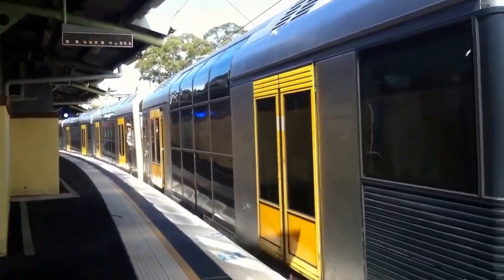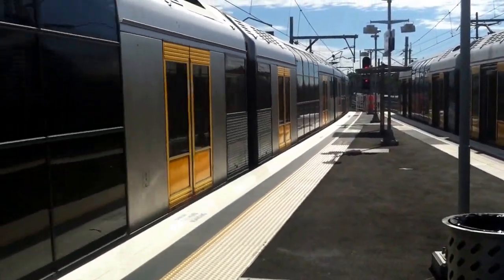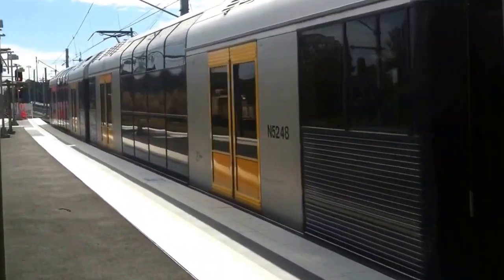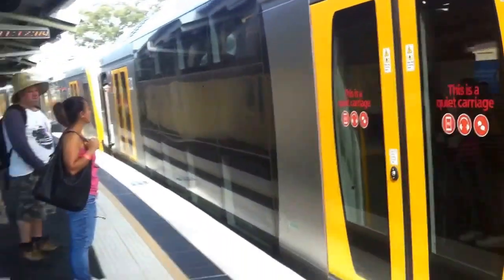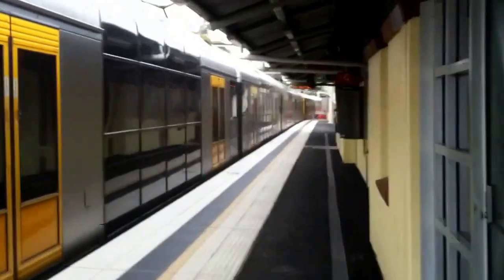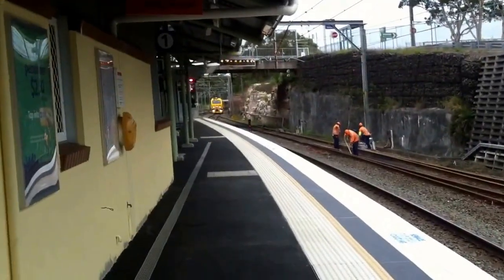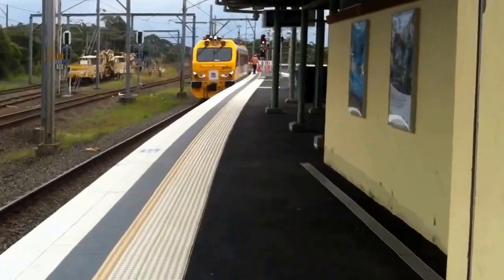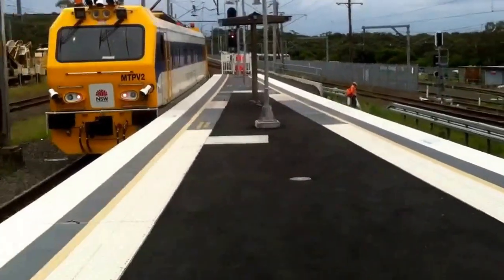Sydney Trains On Location Episode 231: Waterfall Vlog (Part 2)